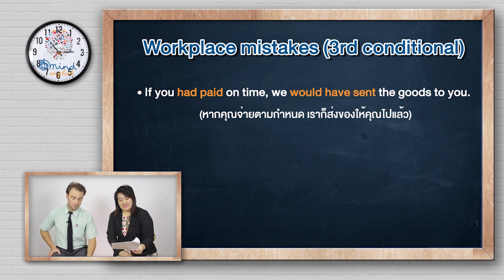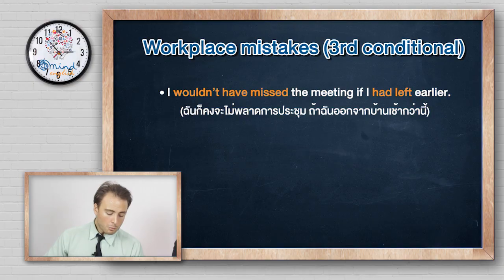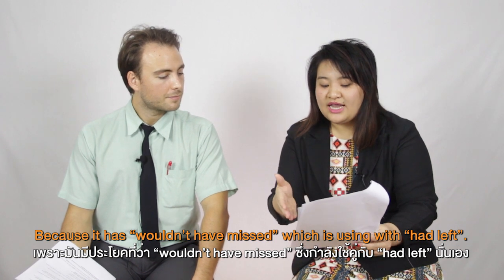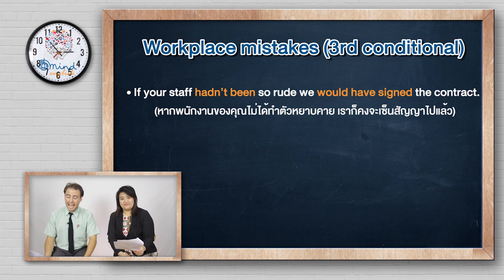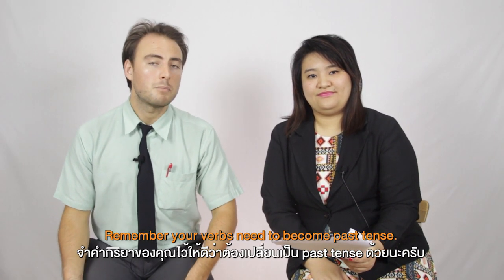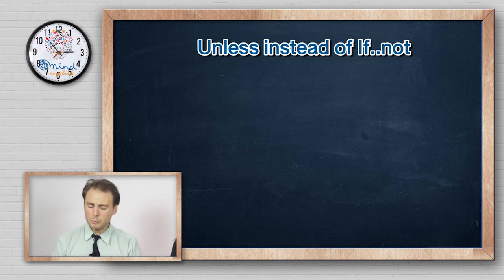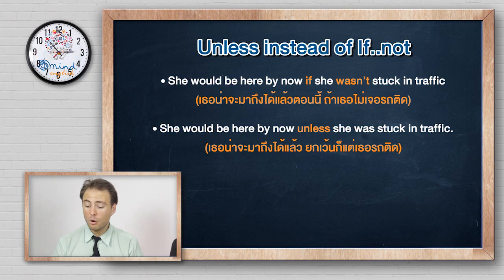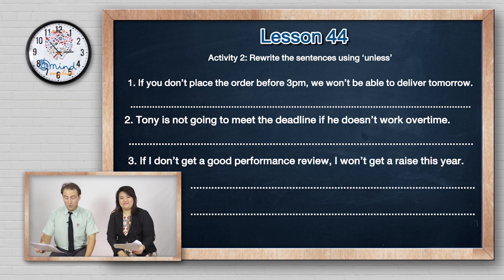CEFR B1 Lesson 14 Problem Solver